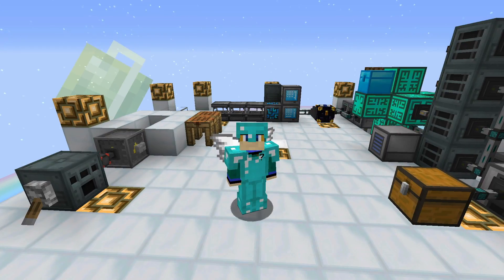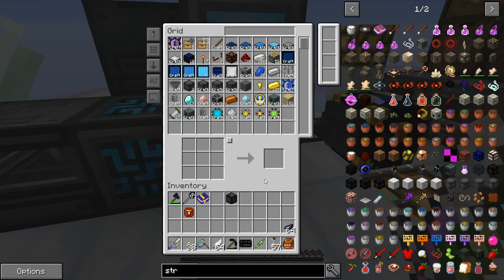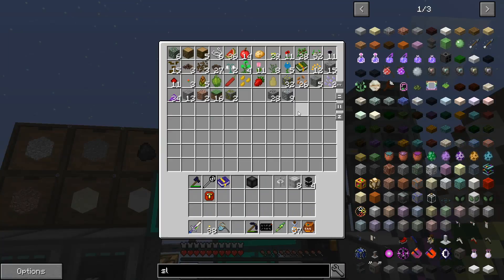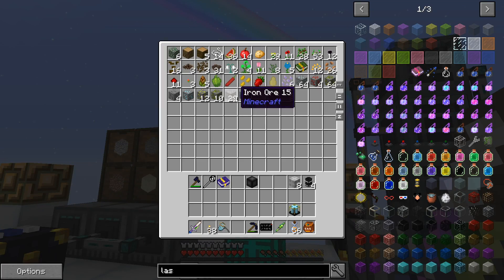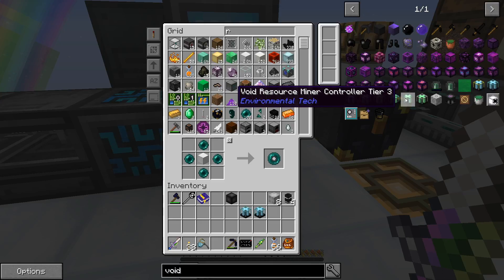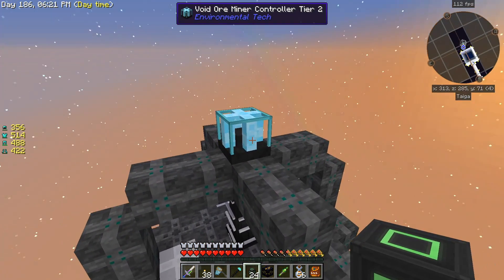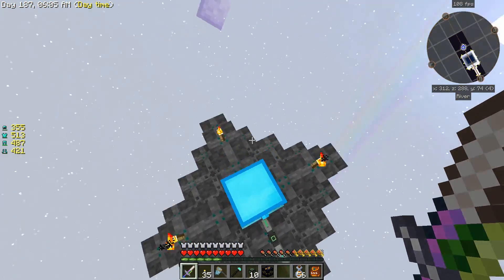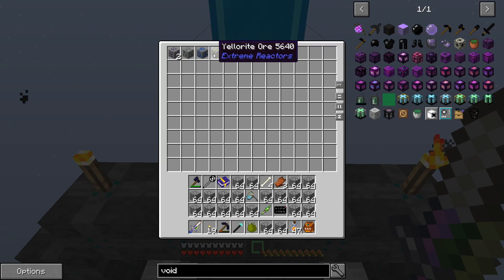Sky factory 3 Ep 12, void ore miner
I build a void ore miner, and if I were smarter it would have gone better on my first try...  Hey at least you can learn from my mistakes (the positive takeaway of this message).
I am way late in getting this uploaded, with just about 30 mins to spare.